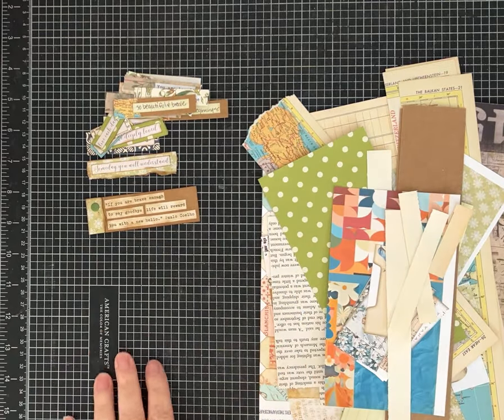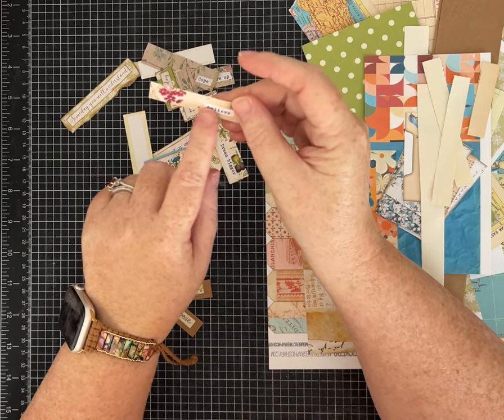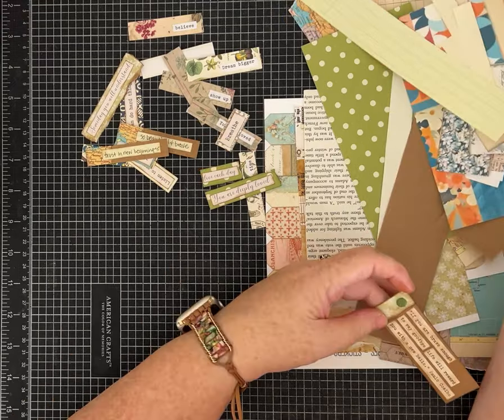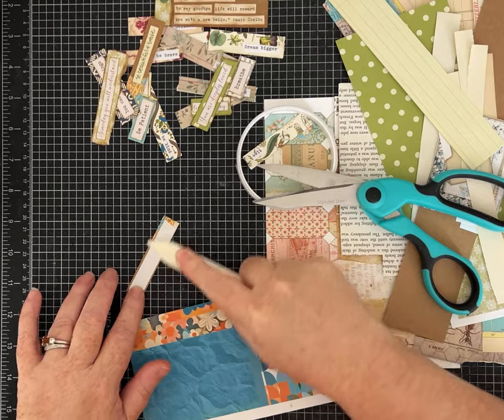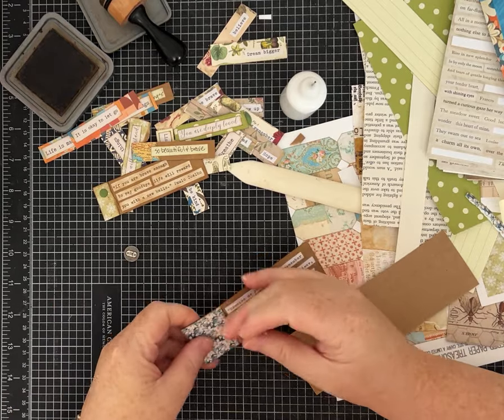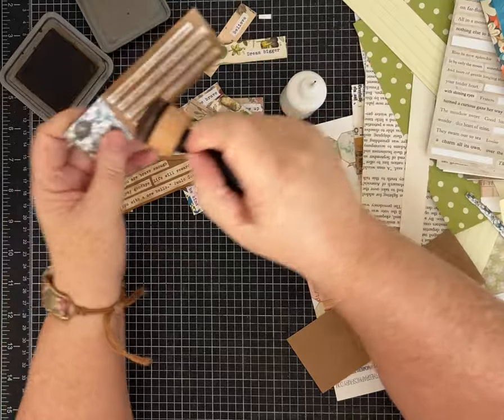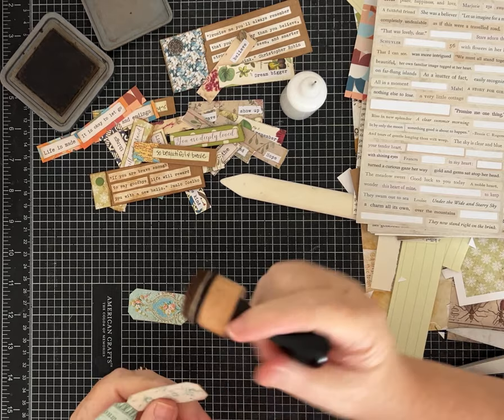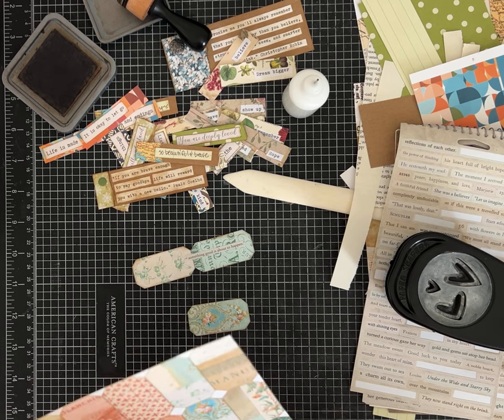Craft with me! Easy way to Use Up Your Paper Scraps!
Today's video shares a super simple way to use up your paper scraps!  I have a ton of scraps and I love making these easy strips to have on hand.  Another time saver is to use two sided tape to make them into convenient stickers!